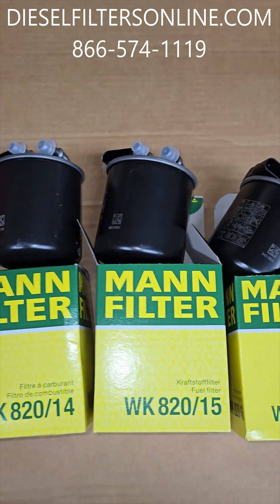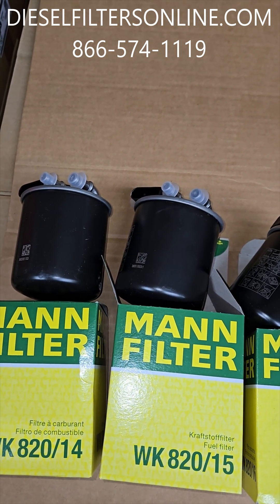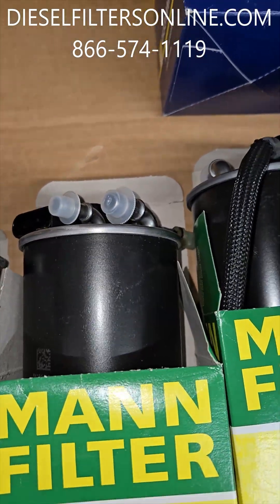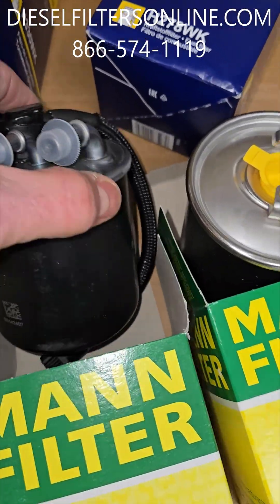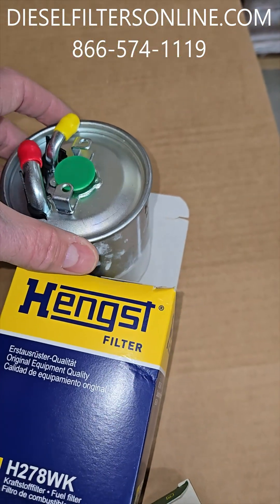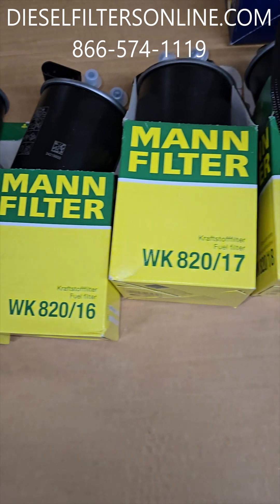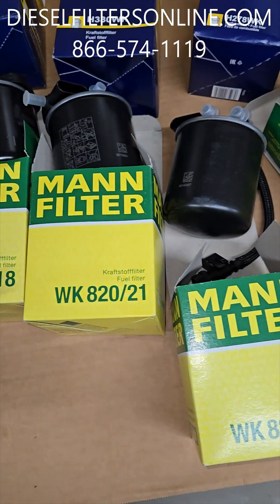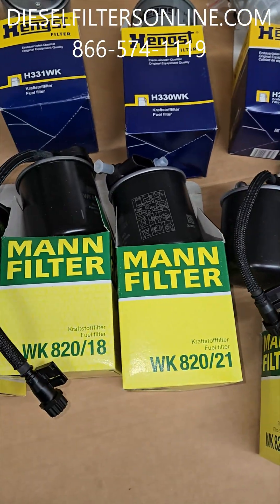Mann&Hummel Wk820 diesel fuel filter family differences.